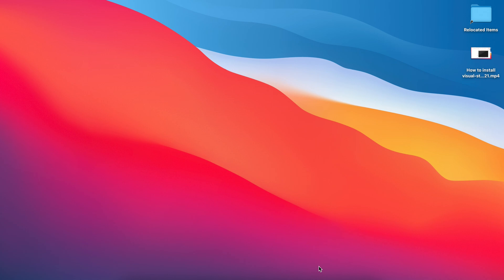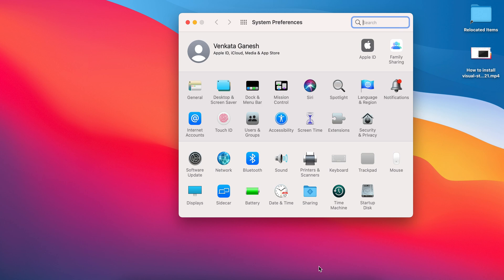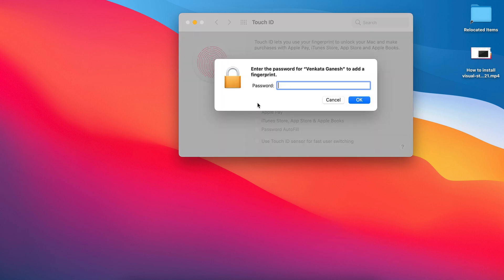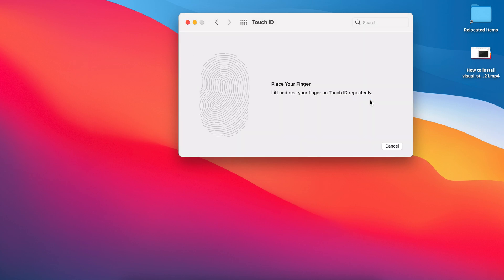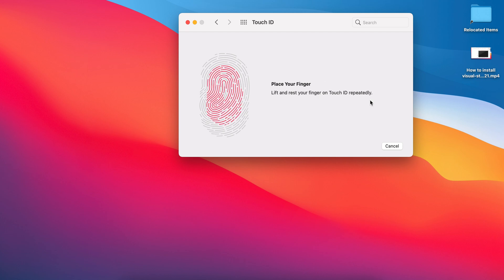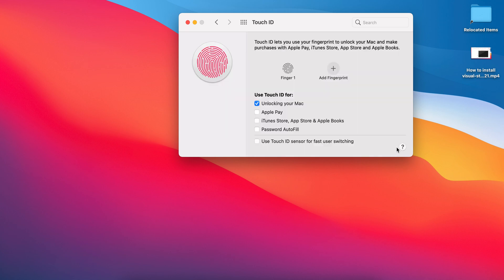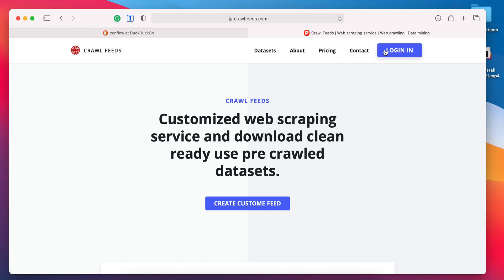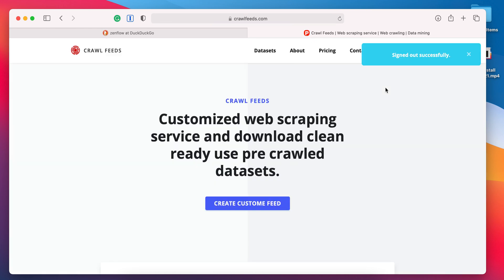How to enable Fingerprint Lock in MacBook Pro - 2021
fake online REST API
- REST API for developers to test and prototyping of sample applications.